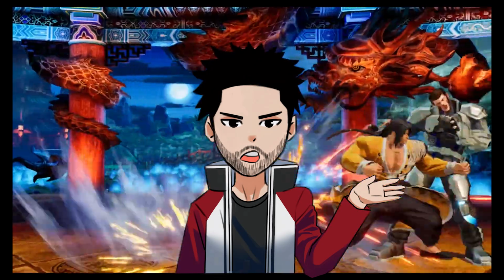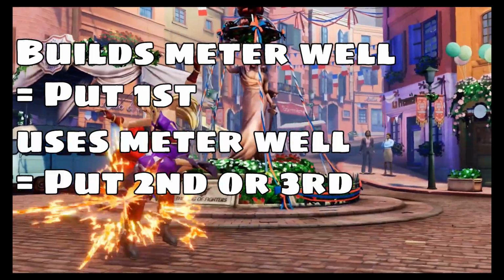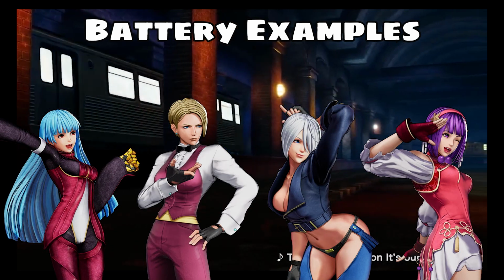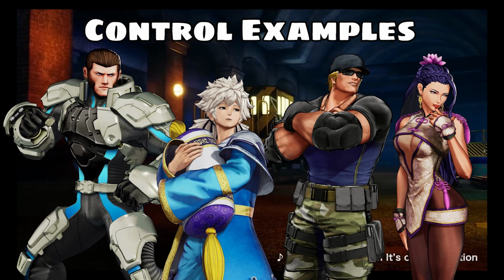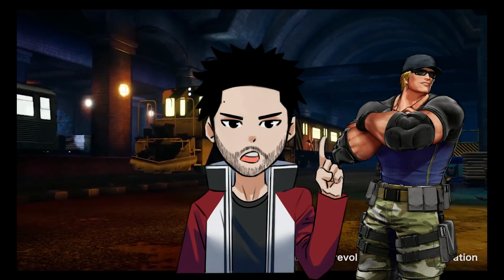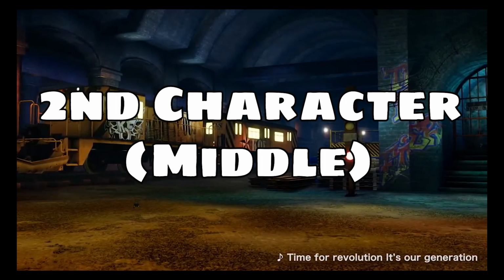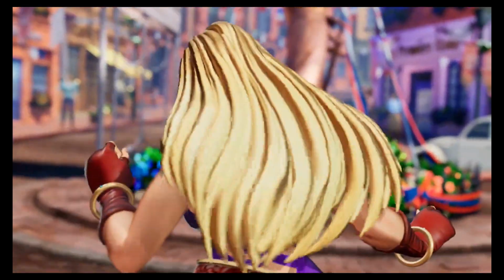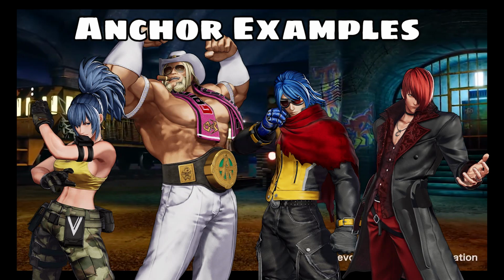KoF XV Order & Positioning: How to Order your team and their functions in King of Fighters 15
Small video to show you the different roles each position has in your team order.

Timestamps:
00:00 Introduction
01:12 1st Character (Point)
02:24 2nd Character (Middle)
02:54 3rd Character (Anchor)
04:32 Conclusion/Outro

KoF XI: Kiss of Poison Arranged
KoF XIII: Diabolosis